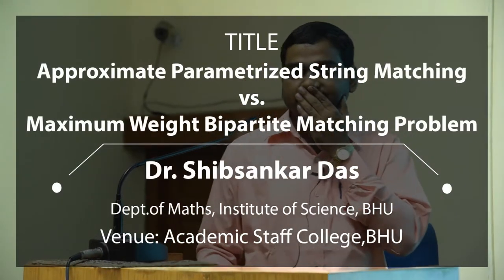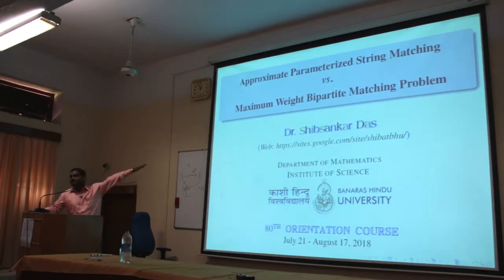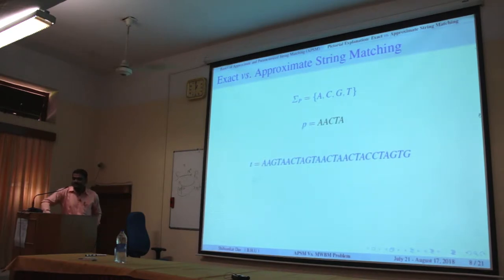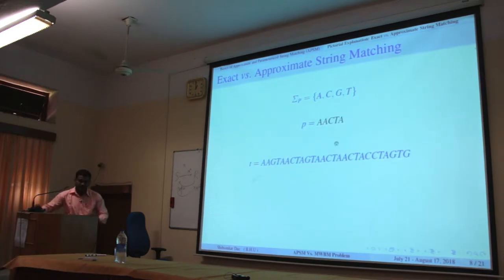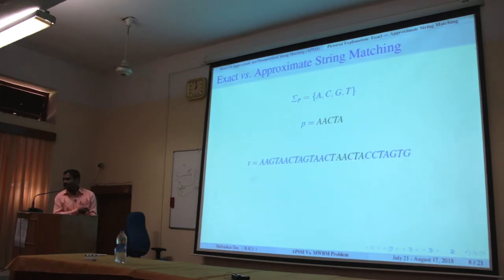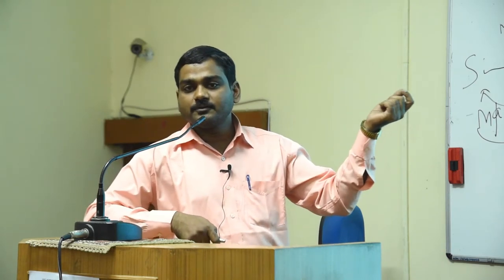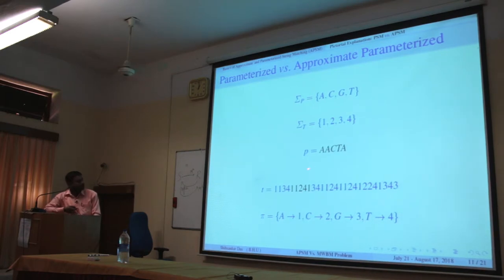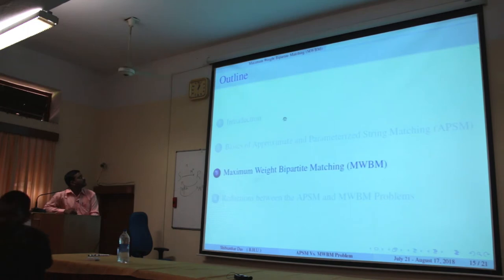Dr Shibsankar Das | Approximate Parameterized String Matching vs Maximum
Approximate Parameterized String Matching vs Maximum Weight Bipartite Matching Problem | Dr. Shibsankar Das- Dept.of Maths, Institute of Science, BHU

These Lectures are recorded at Academic Staff College BHU During 80th Orientation Course From July 21 to August 17, 2018

Team: Kuber Patel, Meghna Mukherjee, Ramkesh Patel, Sagar Das

Supported by: Malaviya Centre for Innovation, Incubation and Entrepreneurship, IIT(BHU), Varanasi, 221005